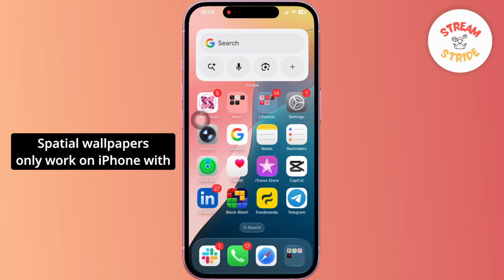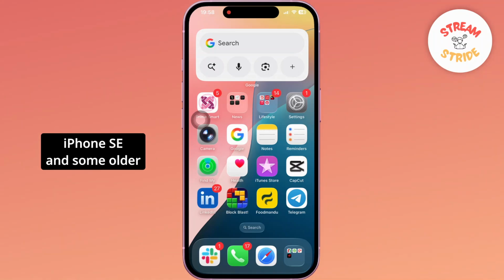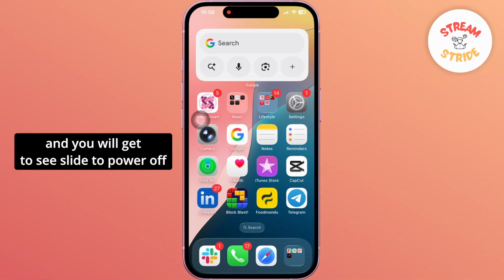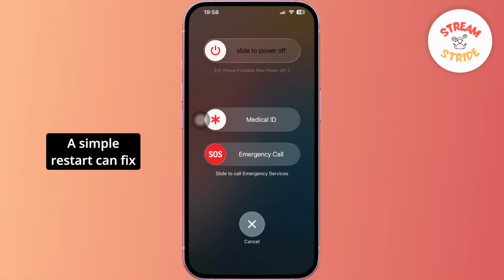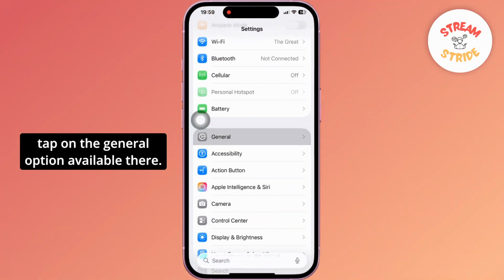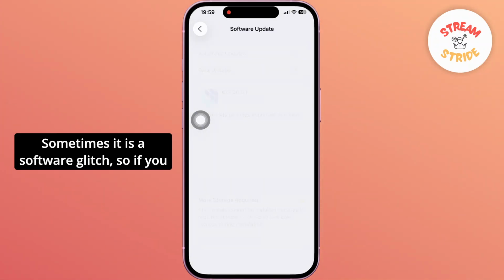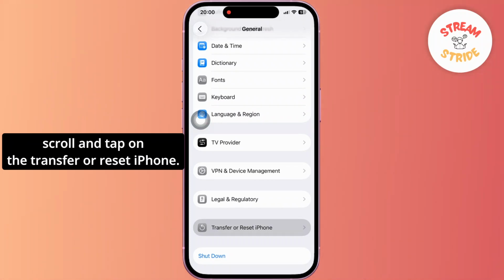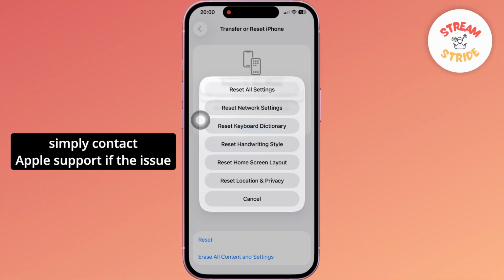SPATIAL WALLPAPER 3D WALLPAPER NOT WORKING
Are your iPhone’s spatial wallpapers or 3D wallpapers not working properly? In this video, we’ll walk through how to fix spatial wallpaper not working issues and restore the full 3D motion wallpaper effect on your iPhone. Whether your wallpaper looks static, blurry, or doesn’t respond to movement, this guide will help you understand why spatial wallpapers stop working and how to get them back in action. From iOS settings to wallpaper compatibility, we’ll cover everything step-by-step so you can enjoy your immersive 3D look again.

In this video, you’ll learn:

Why your spatial wallpaper or 3D wallpaper isn’t working on iPhone

How to enable motion and depth settings correctly

Fixes for iOS 18 / iOS 19 spatial wallpaper glitches

What to do if your wallpaper looks flat or static

How to use the right image types for 3D wallpapers

Bonus tips to make your lock screen look dynamic again